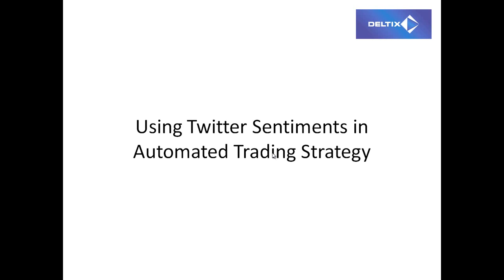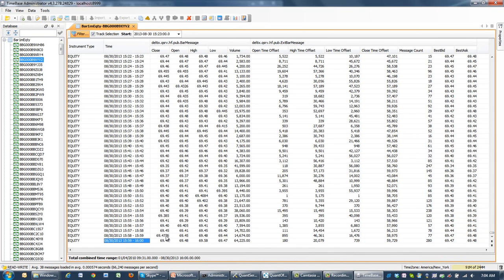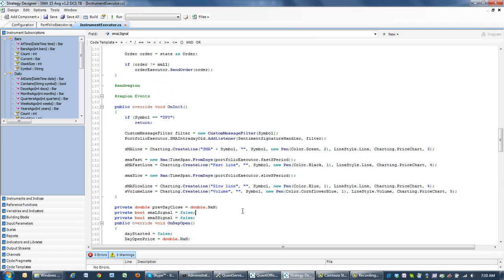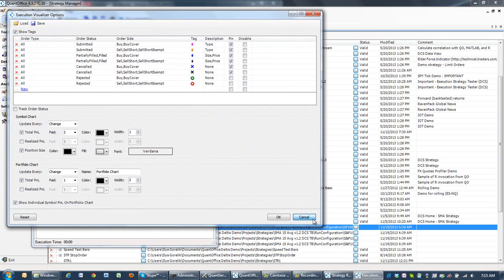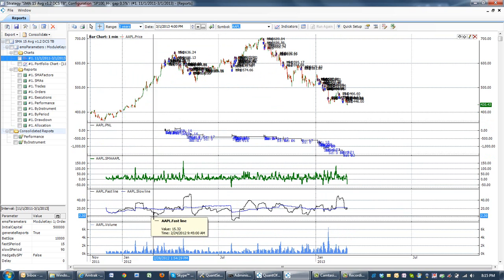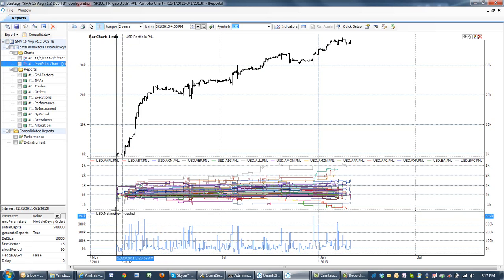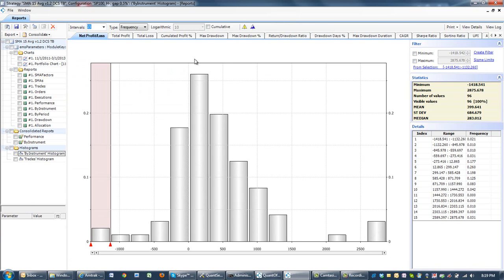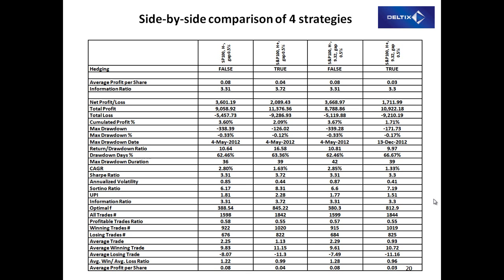Using Twitter Sentiment in an Automated Trading Strategy